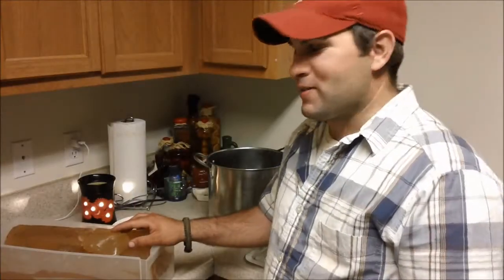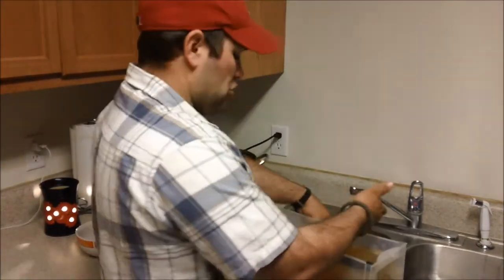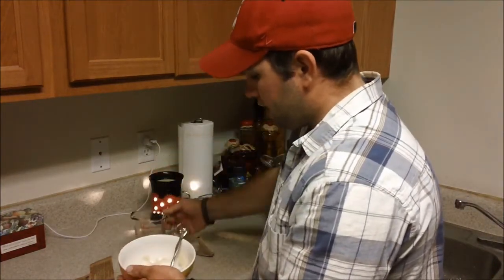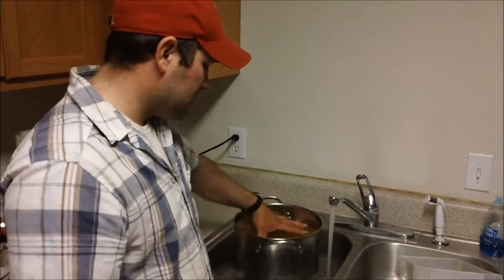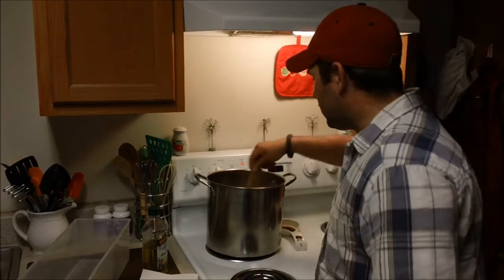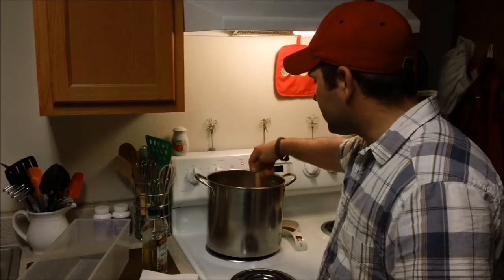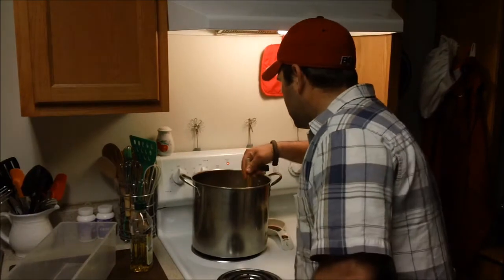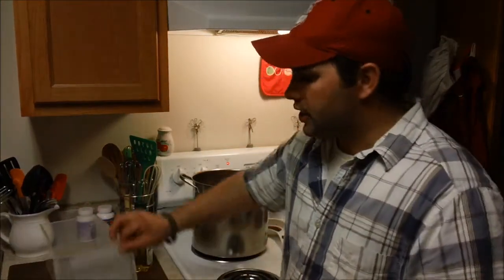How to re-make ballistic gel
This is the process to re making your used ballistic gel. You can do this process over and over again. We have used ours three times so far and still catching bullets.